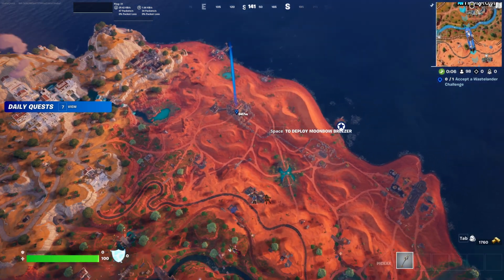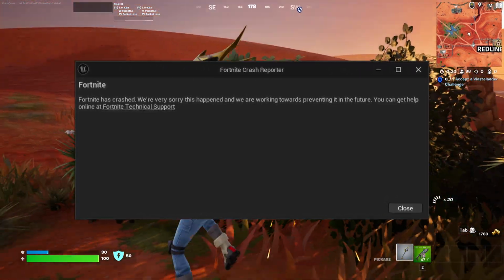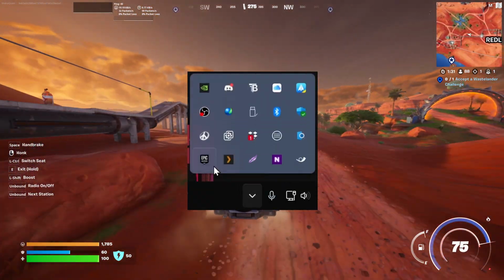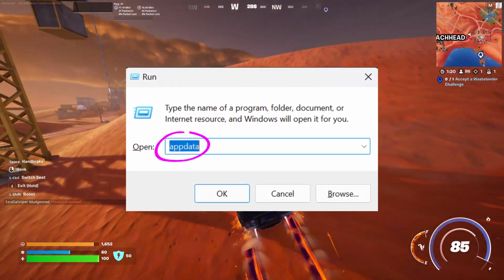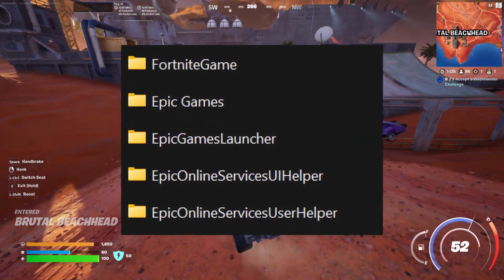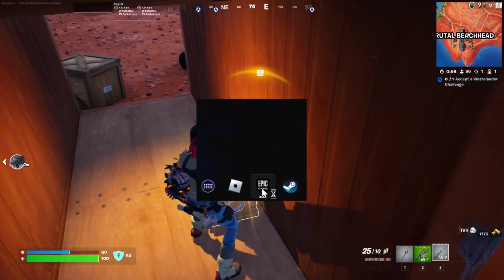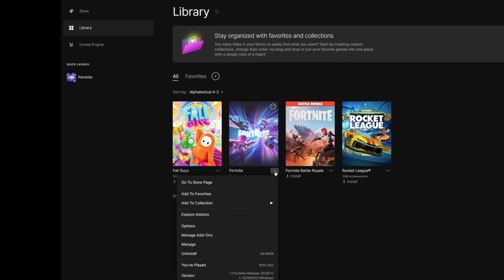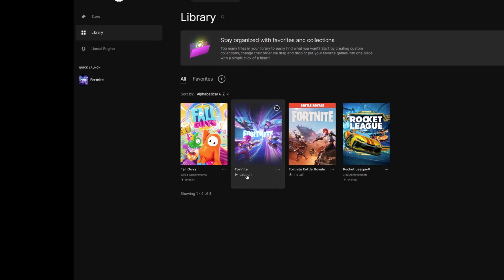💯 How To Fix Fortnite Crashes On Windows 10 or 11 🚫 After Update❓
(UPDATE) 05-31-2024: .Great news! .✨ 😁 The crashing 🛑 problem has been resolved! 🎉 There was a new update today, and I also downgraded ⬇️ and upgraded ⬆️ my graphics card driver again. 🛠️ This combination seemed to fix the issue. I hope this solution works for you as well! 🤞

(UPDATE) 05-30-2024: Unfortunately, 😟 I experienced more crashes after my previous video. To resolve the issue, I downgraded my graphics card driver, which initially seemed to solve the problem. However, the crashes returned, and I'm unsure what to try next. ❓

I've already uninstalled and reinstalled the game, DirectX 12, and all textures and components in Fortnite, but nothing has provided a permanent fix. Occasionally, I get lucky and can play a few games after trying these solutions, but the crashes persist intermittently. If anyone has additional suggestions, please share!
🚀 Struggling with Fortnite crashing on Windows 11 after the latest update? 🎮 I found a solution that worked for me and will share it with you! 🙌 Follow my step-by-step guide to fix the crashes and return to gaming quickly. 💻✨ Don't forget to re-enter your login details afterward! FortniteFix GamingTips Windows11 TechHelp FortniteChapter5 GameCrashFix ShahaQuest GamingCommunity FortniteSupport EpicGames 🎮🛠️ Check out This tutorial and let's keep the game going! 🎥🔧